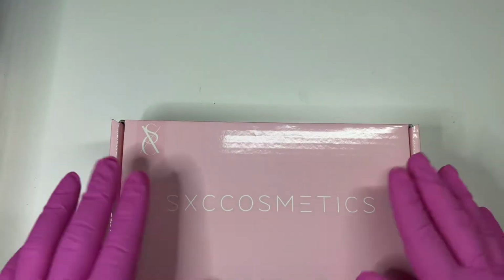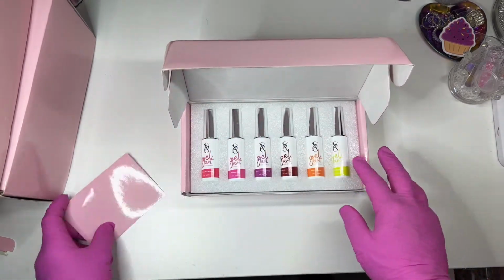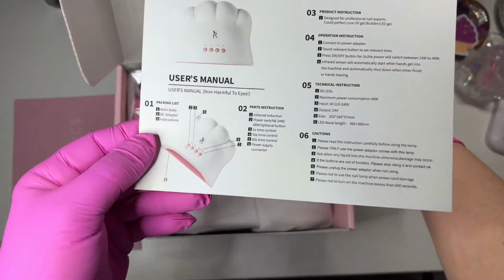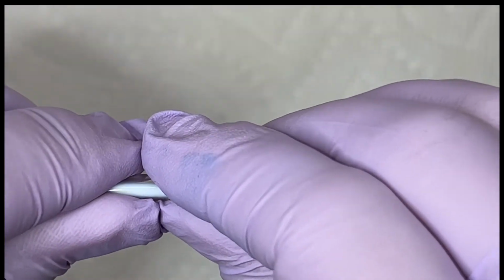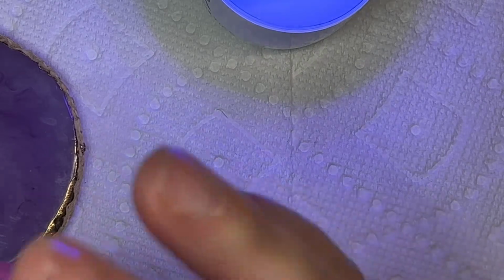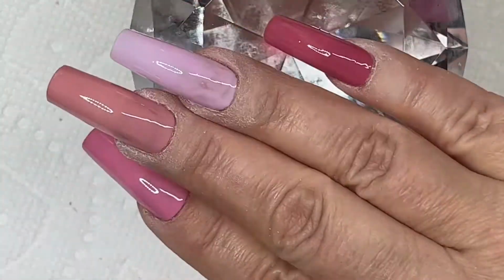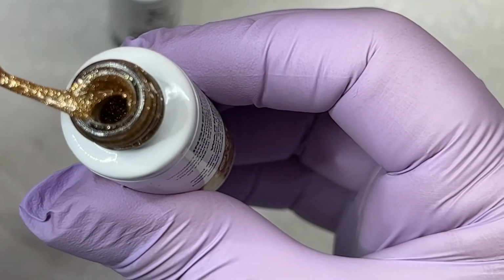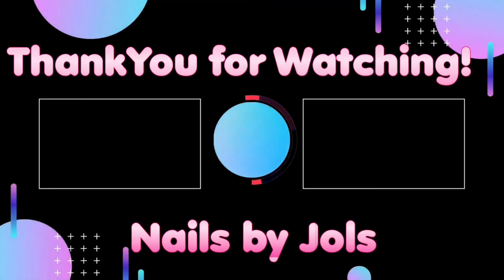SXC Cosmetics PR💅🏼 + Cutest Nail Lamp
Hi my lovely friends!
I’m back with another PR.  SXC cosmetics sent me a bunch of goodies and I’m so grateful & blessed to present this review.   I will have a part two on one of the boxes but for now enjoy this as it’s a bit lengthy- so grab a snack 🍿 & drink 🍹 & let’s get to it 💜

🌼Gel Nail Polish Kit

🌼3 in 1 Nail Glue Gel 15ml
     ( also in pk pf 2)

🌼Nail Art Gel Liners Set

🌼Gel Nail Polish Extension Kit - 6 Pink Color    Series with XXL Nail Tips Glue Gel Starter Kit

🌼Gel Nail Polish Kit - Grey Nude Pink Collection

🌼Mini LED Nail Lamp

🌼Nail Tips and Glue Gel Kit

🌼XXL Nail Tips and Glue Gel Kit